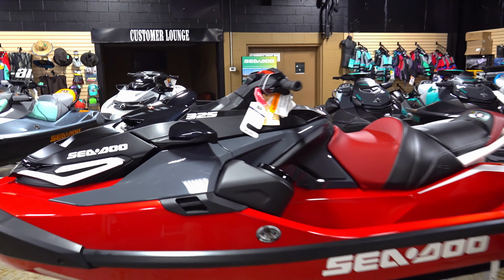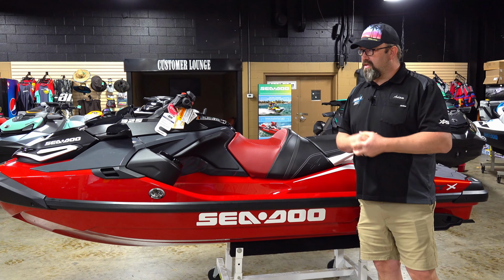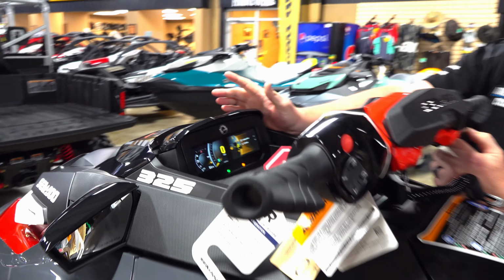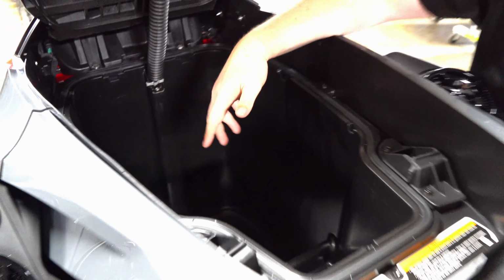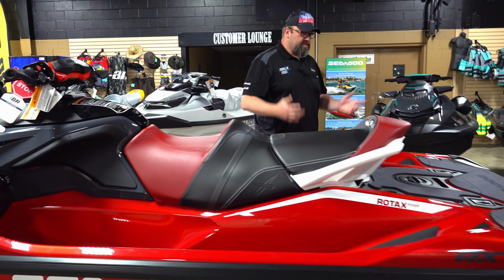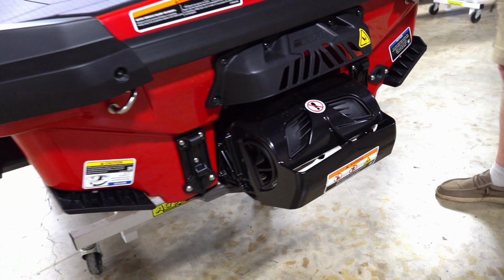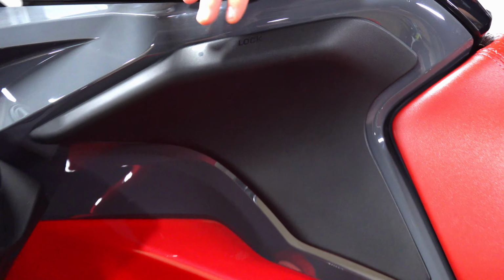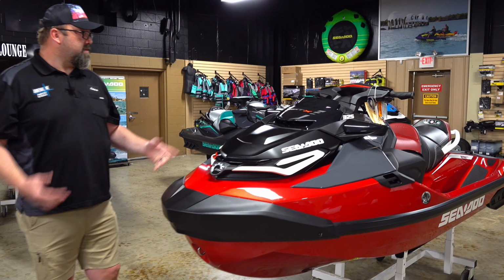2024 Sea-doo 325 RXT-X walk around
Check out the new HP champ on the market with 325HP.  This power plant is a blast to drive and enjoy while out on the water.  The new engine has been a popular seller for us this spring and summer.